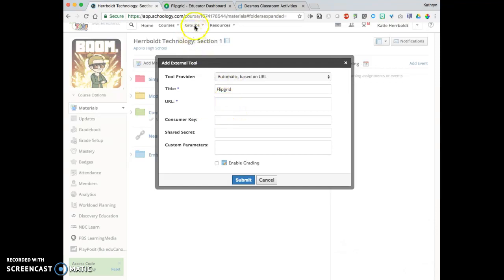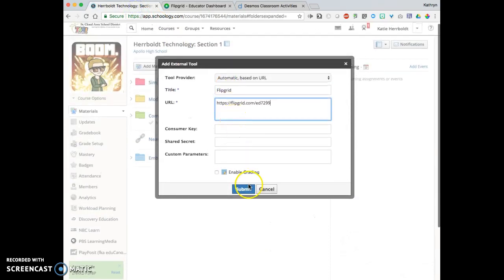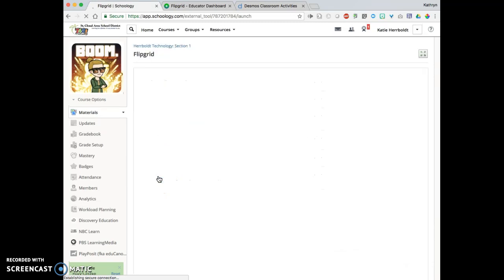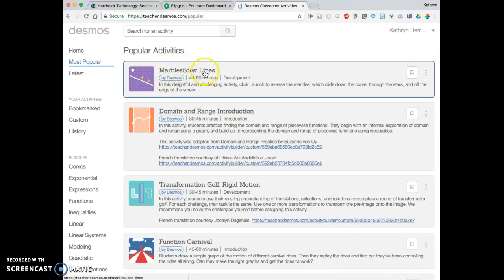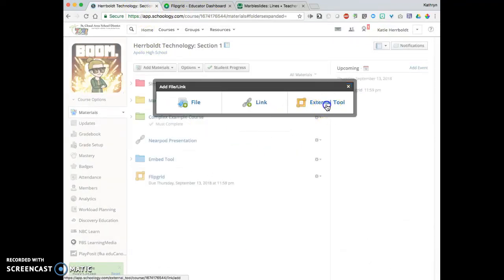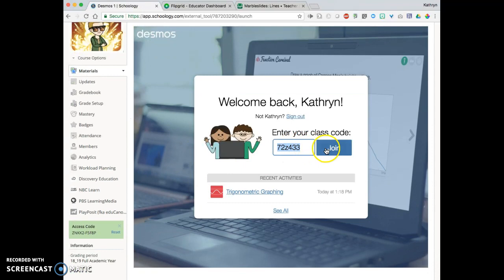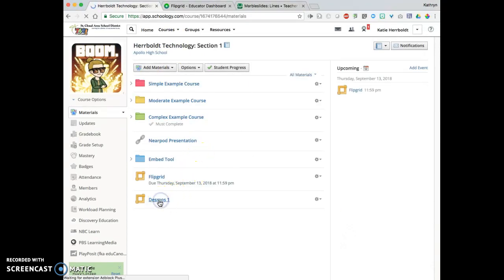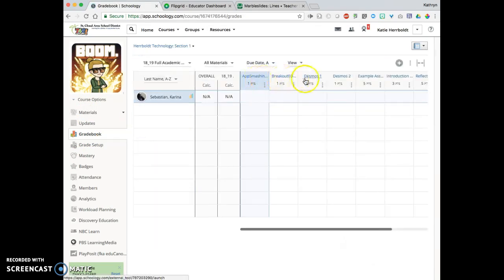Using External Tools within Schoology!